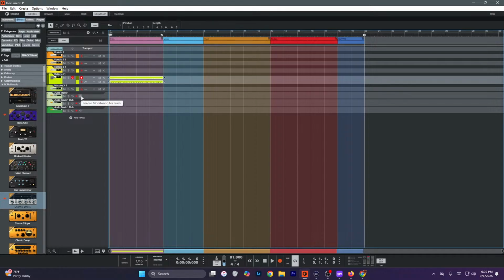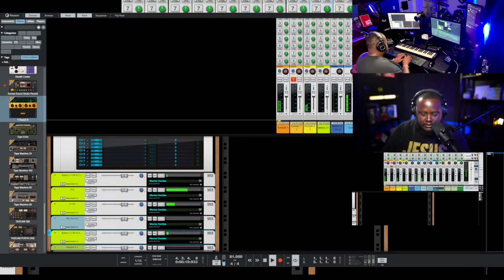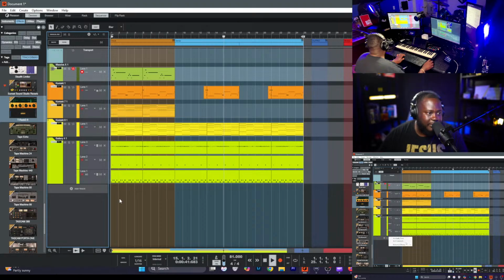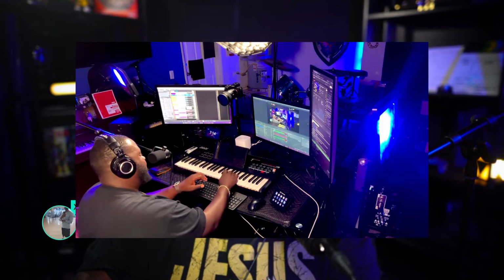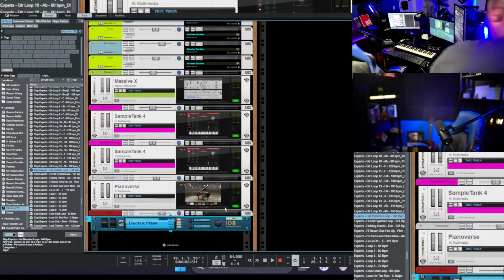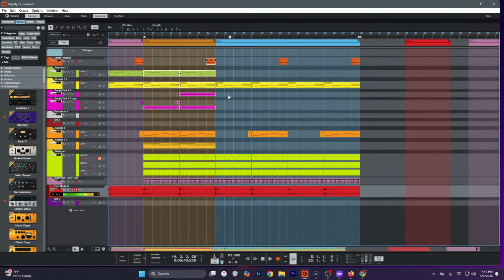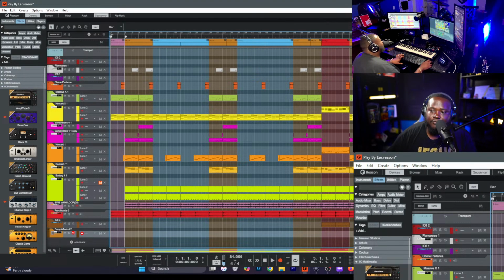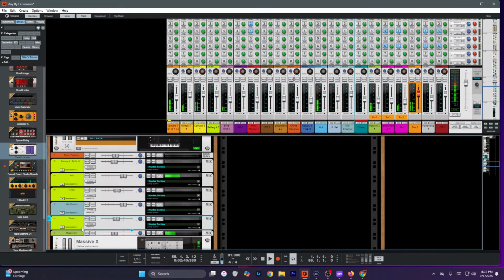These tricks can help any producer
Description : Hip-Hop, Boom-Bap, Poetry, Urban Pop, RnB, Alternative Hip-Hop, Calm, Pop-Rap, Urban Pop, Chill, Layered Vocals, Stream of Consciousness, Melodic Talk, Performance Art,

When using the vocals, You must include "ft. DNA." in the Title.

Add in the description the Artists: Jear Perry, Parose, Gio Green